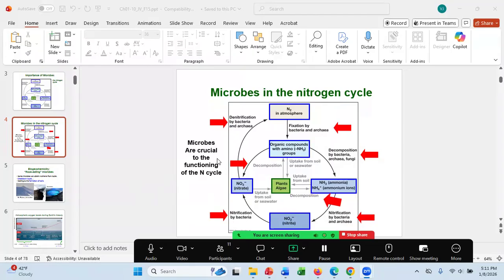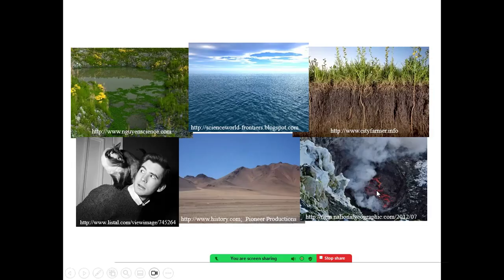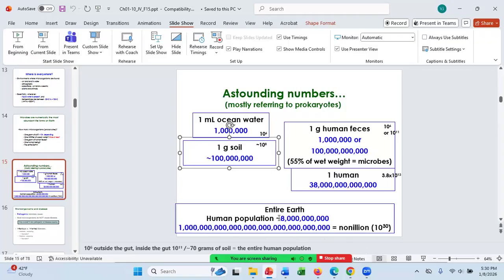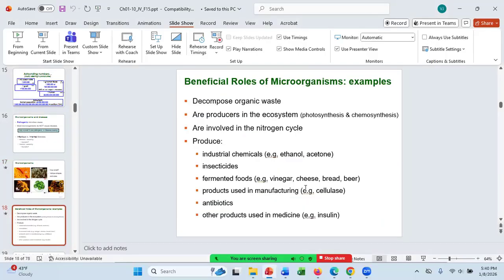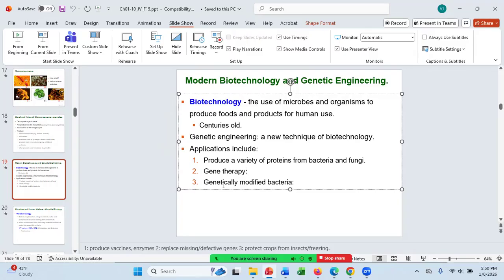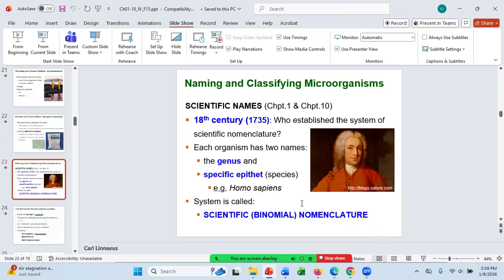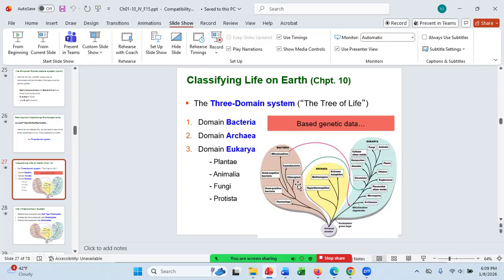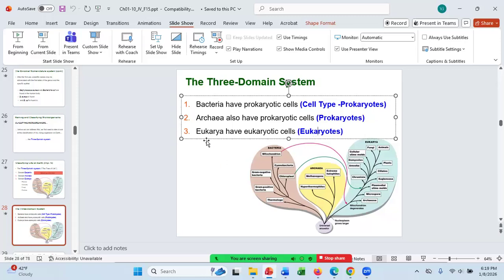2026 01 08 MicroLecture